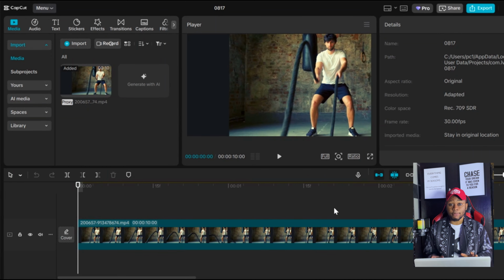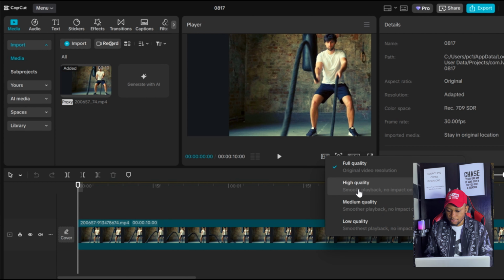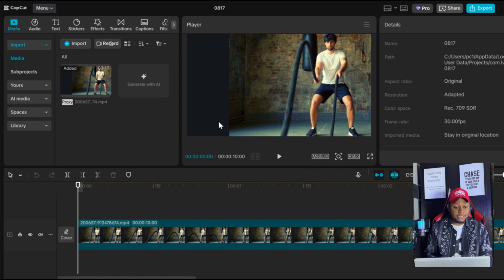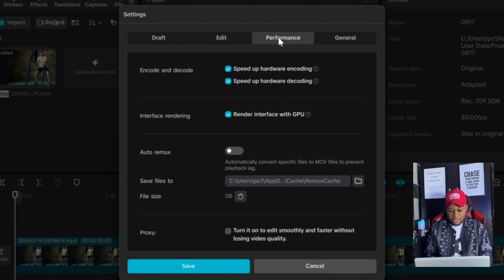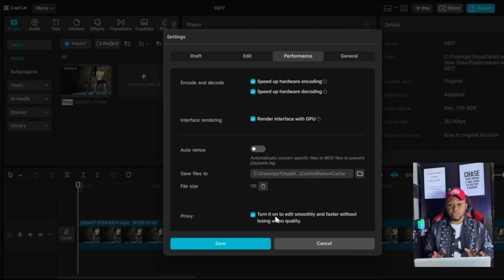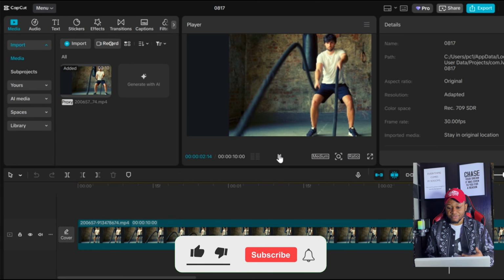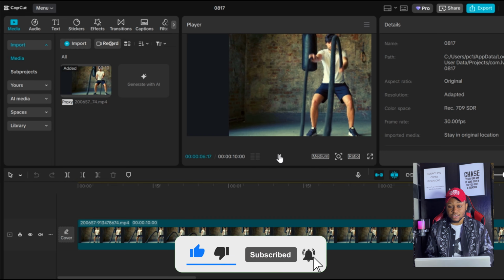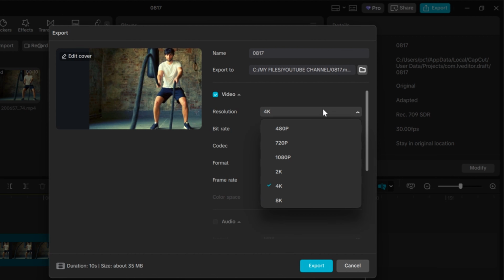How To Fix Capcut Lag & Get Smooth Video Playback On PC!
Do you want to know how to fix CapCut lag and get smooth video playback on PC? In this tutorial, I show you how to fix it when CapCut is lagging while trying to play your video edits to see how it looks on your computer or laptop. These PC CapCut settings will give you smooth video playback while editing and fix lag. Hope this helps!

✅ In This Video, You’ll Learn:

How to fix CapCut lag on PC

Best settings for smooth video playback

How to reduce CapCut preview lag

🛠️ Includes fixes for:
CapCut slow timeline | CapCut freezing | Video preview delay | Editing stutters

💡 Works for CapCut Desktop, CapCut for Windows, and CapCut for PC.

SIMILAR VIDEOS -